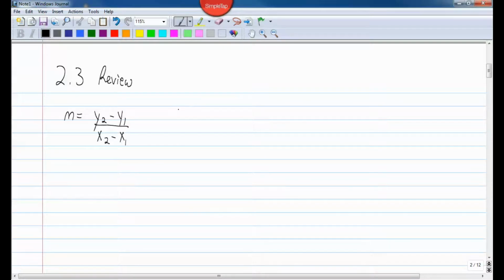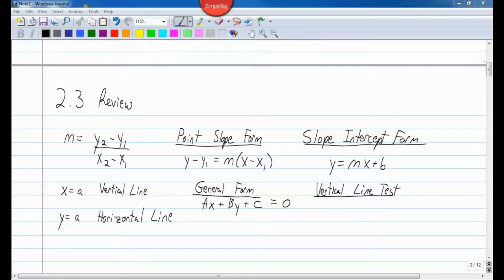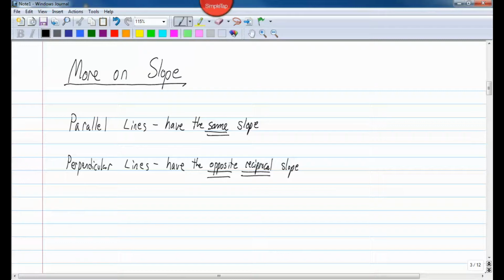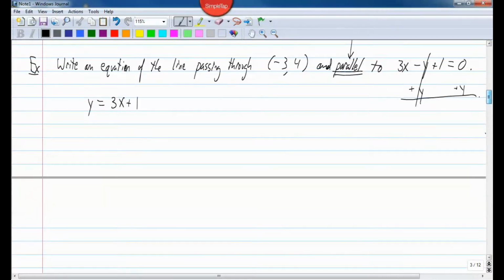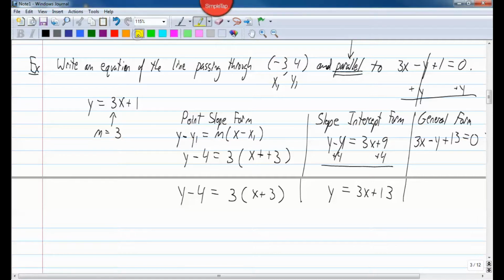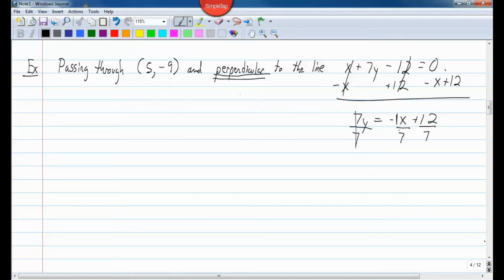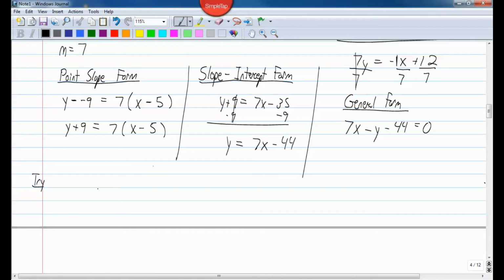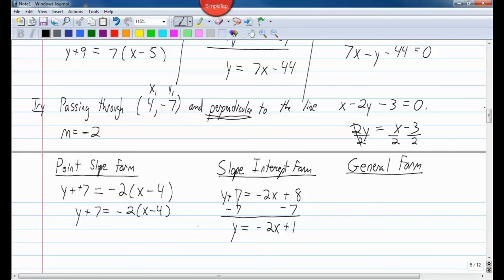Parallel and Perpendicular Lines